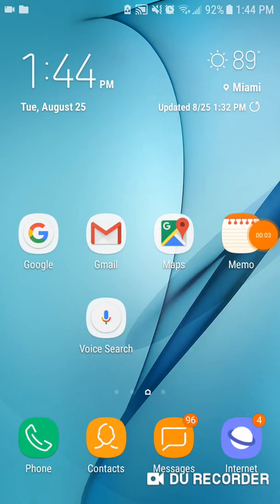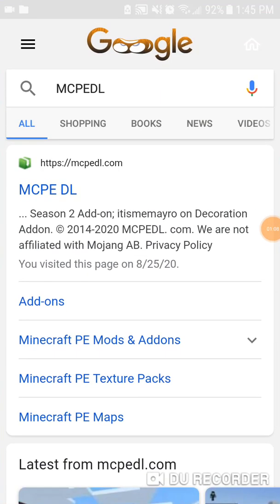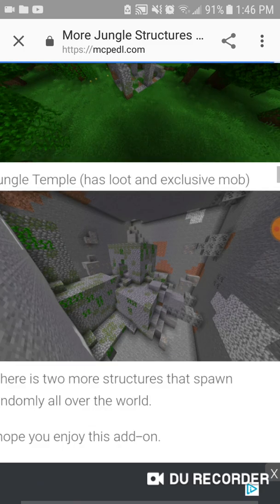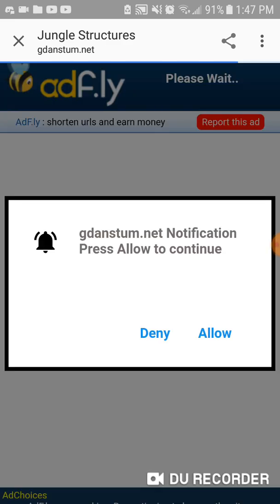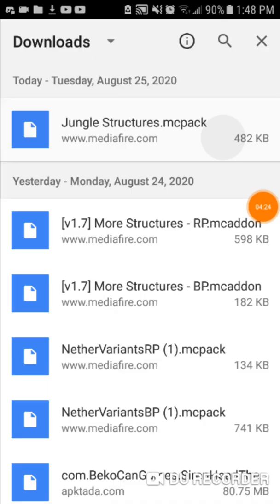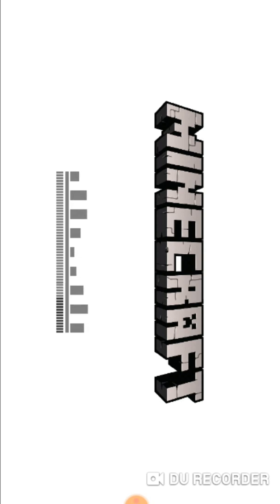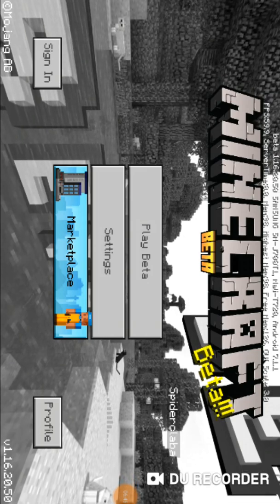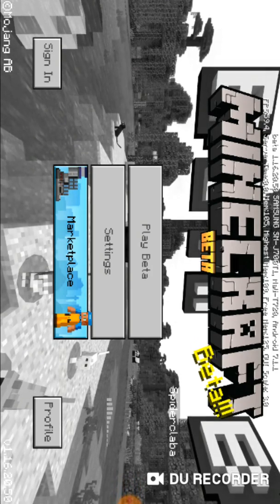How to download addons/mods (Mainly for stonelover but anyone can watch this)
This tutorial was meant for stonelover and other furries who don't get it